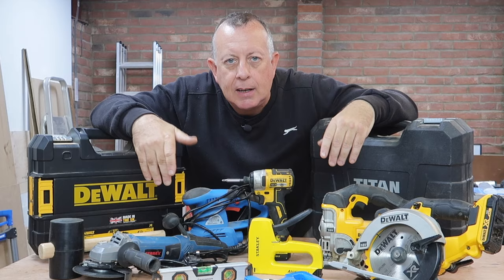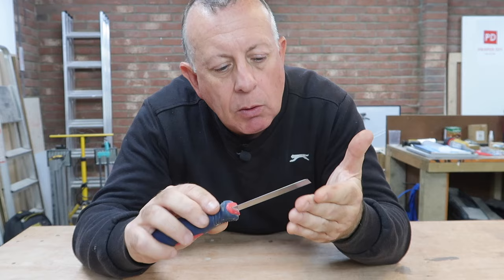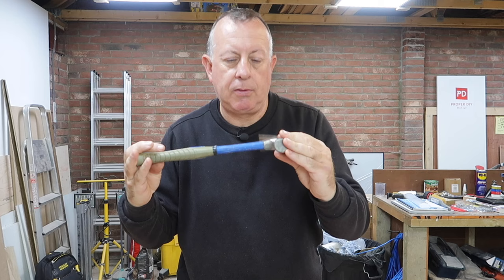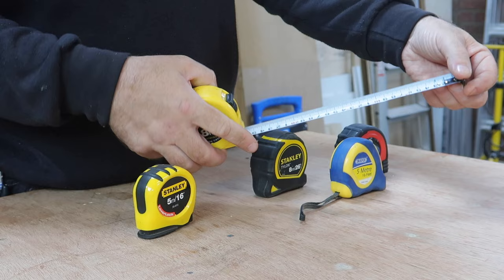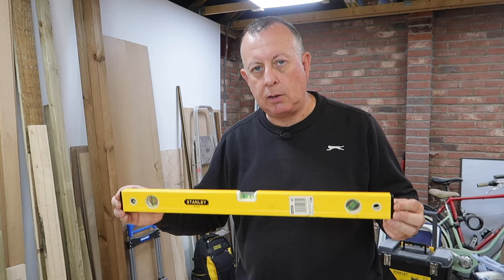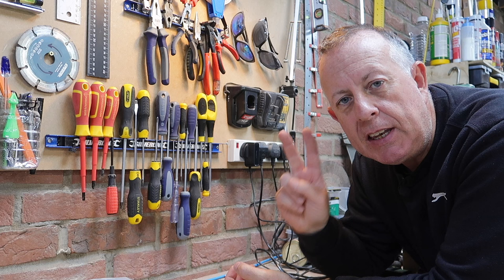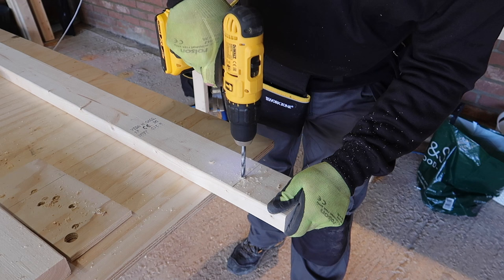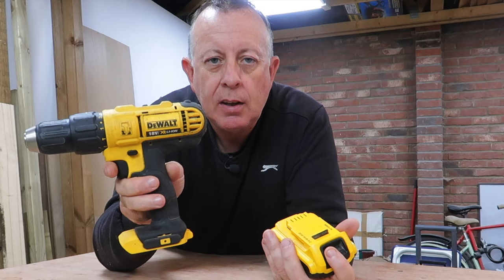Top 10 Tools for the New DIY'er for less than £100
If you are new to DIY you don't have to spend a fortune on tools to carry out most jobs. This is my top 10 basic tools that cover 95% of everything you'll ever need to do.

Amazon links to the tools suggested in this video...

UK links:
► No.10 Scraper Set
► No.9 Stanley Knife
► No.8 Hammer
► No.7 Pliers
► No.6 Adjustable Spanner
► No.5 Tape Measure
► No.4 Spirit Level
► No.3 Hand Saw
► No.2 Screwdriver Set
► No.1 Cordless Drill (Budget version)
► No.1 Cordless Drill (Dewalt)

US Links:
► No.10 Scraper Set
► No.9 Stanley Knife
► No.8 Hammer
► No.7 Pliers
► No.6 Adjustable Spanner
► No.5 Tape Measure
► No.4 Spirit Level
► No.3 Hand Saw
► No.2 Screwdriver Set